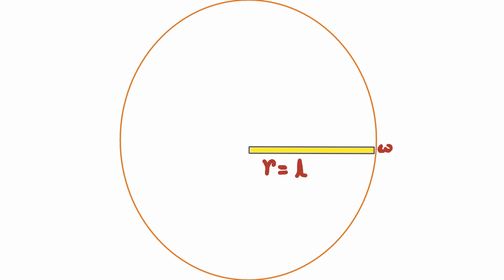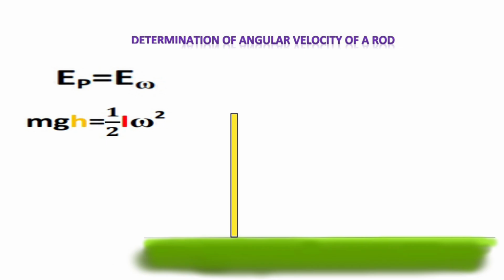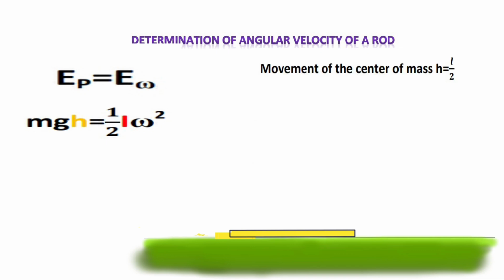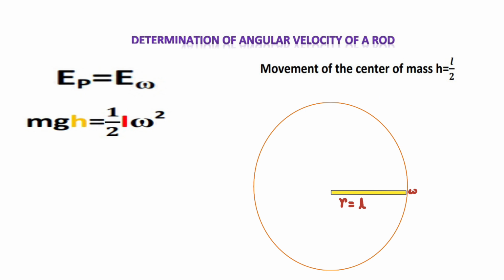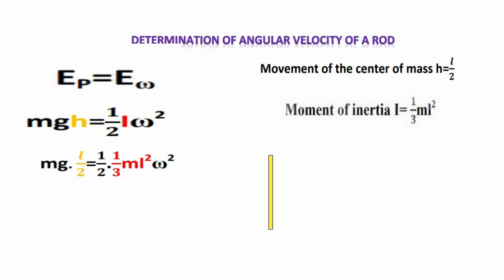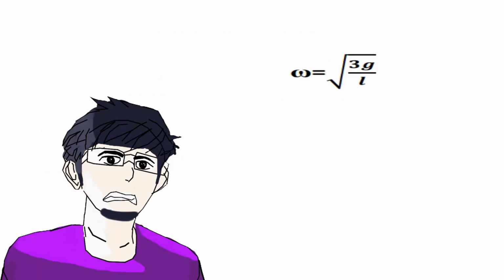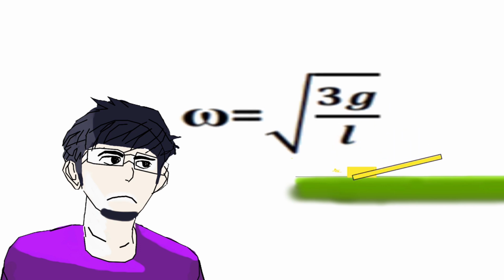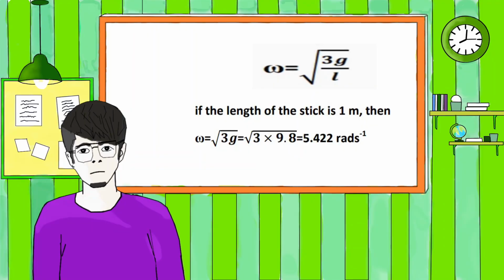Angular velocity of a rod falling from vertical position | Newtonian Mechanics | English Version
This is a video on Physics class for the secondary & higher Secondary level students all over the world.  Students who want to learn physics easily with animation, this video can be effective for them.

Topic : Newtonian Mechanics
Instructor: Md Imran Hassan Rony
Student of Dept of Pharmacy